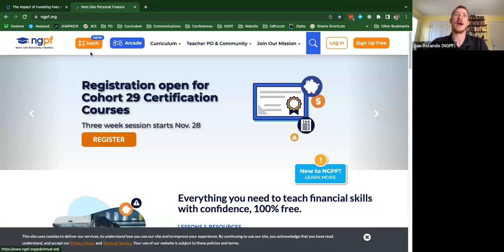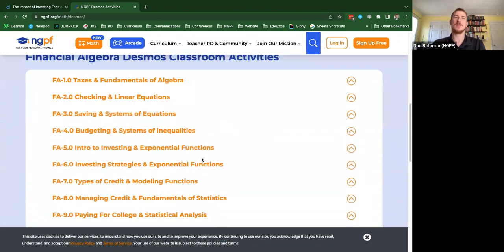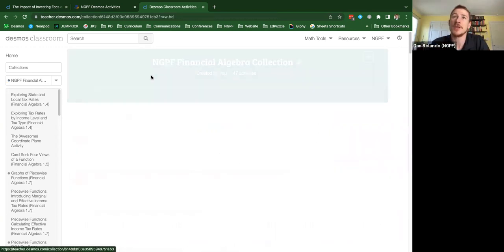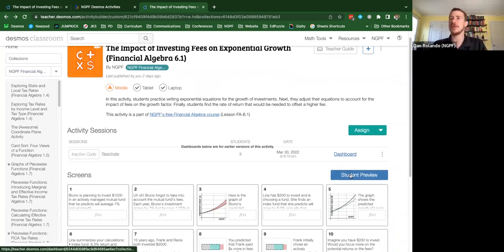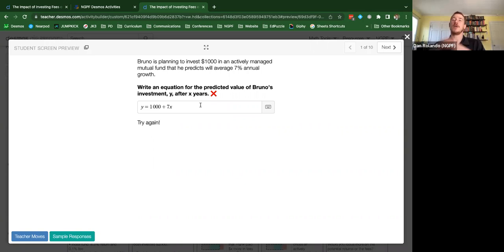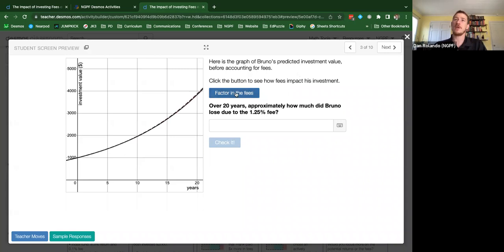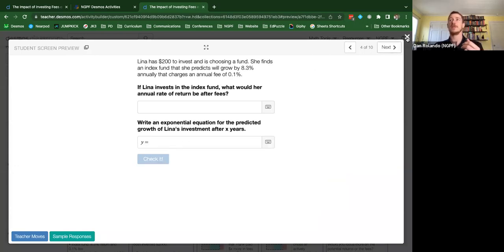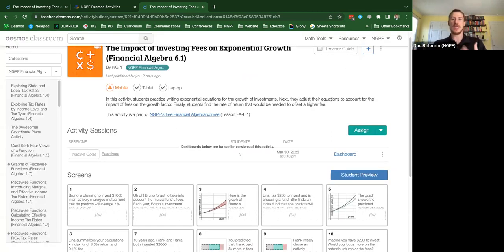5 in 50 Resources for Financial Algebra by NGPF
In this session, teachers will get an introduction to NGPF’s one-semester financial algebra course to weave together personal finance with math standards! Note that the NGPF Financial Algebra course is designed primarily for high school math teachers who want to engage students with real-world financial applications while maintaining standards alignment and deep math.